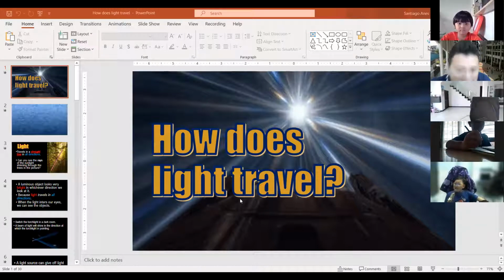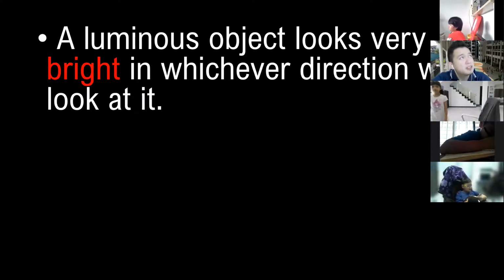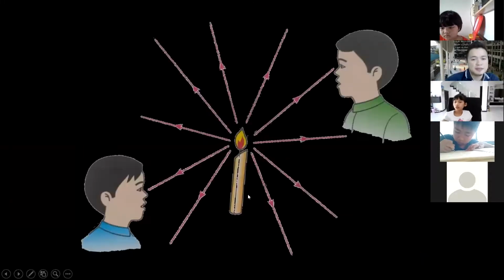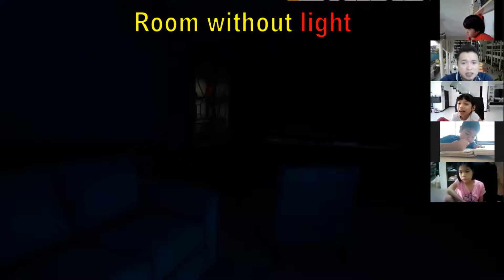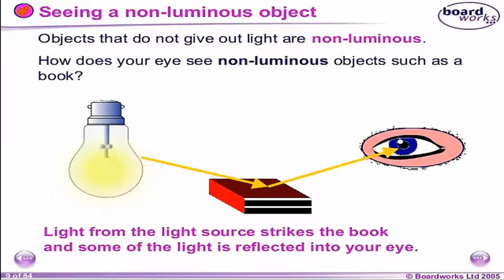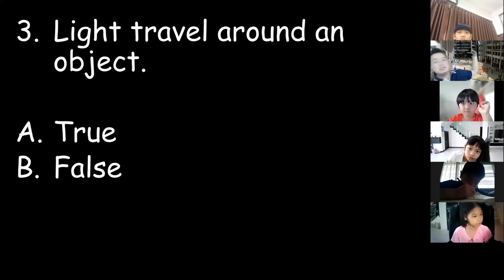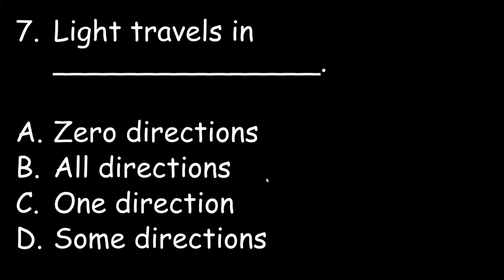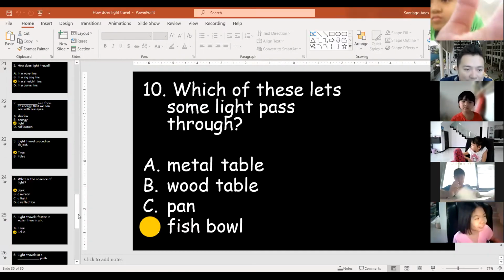How does light travel P2/3